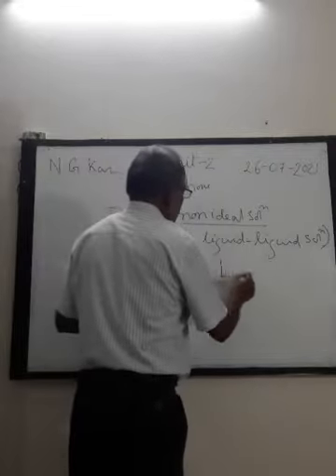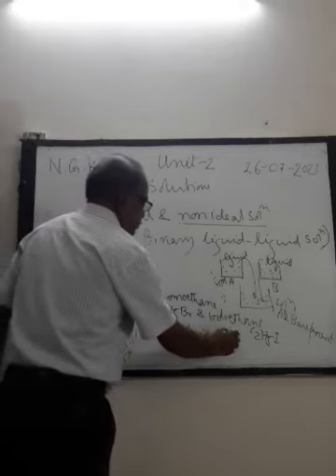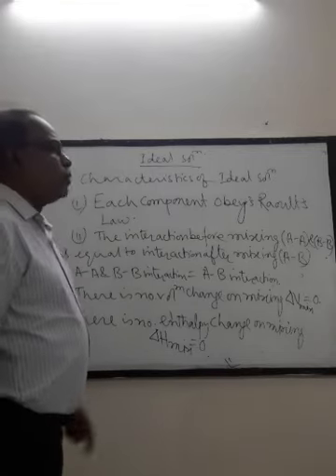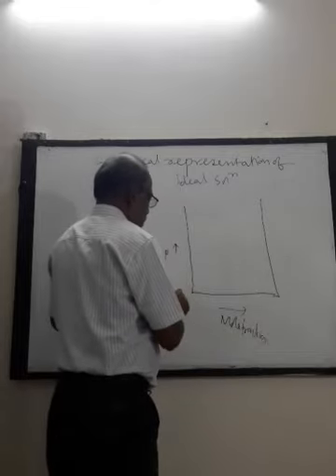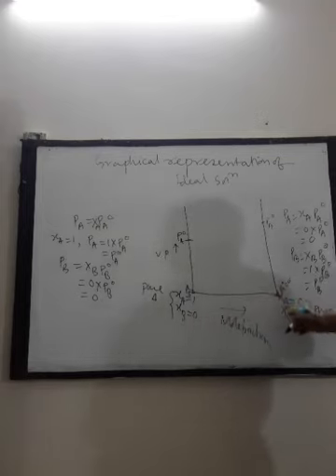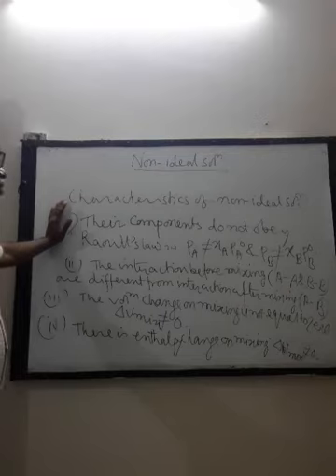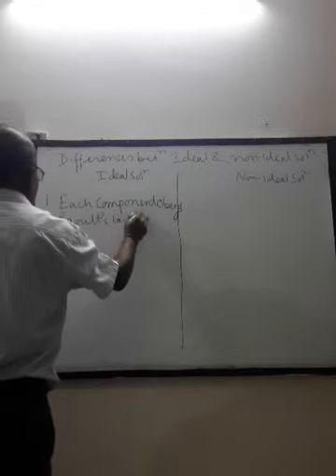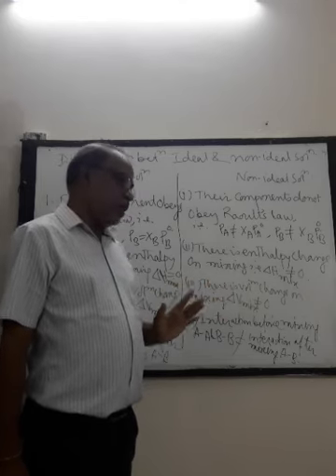N.G.Kar Unit II Solutions Part 10